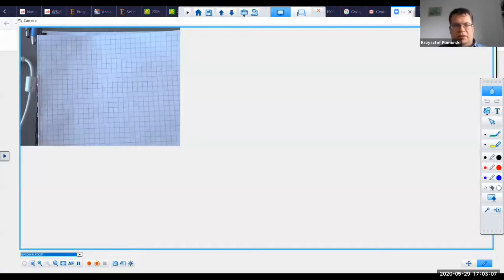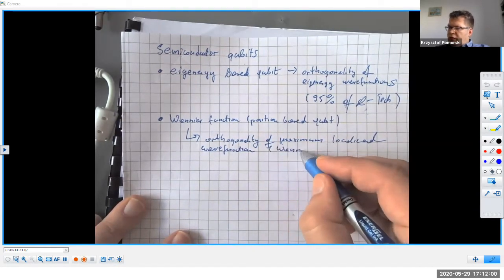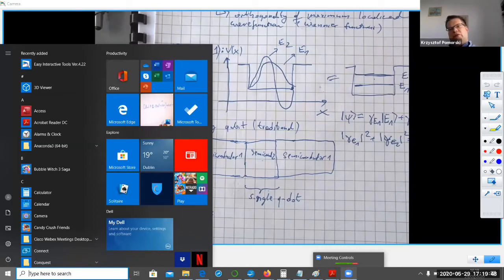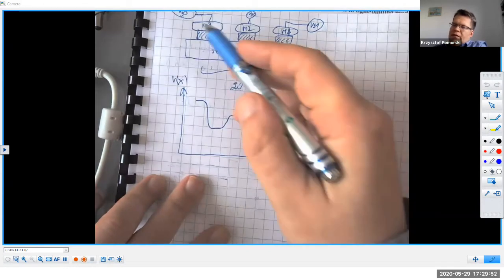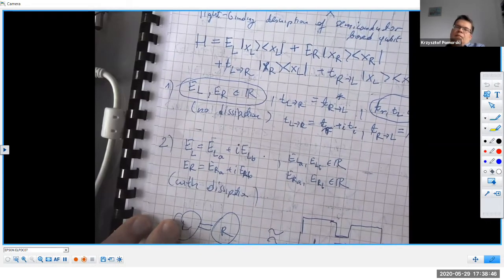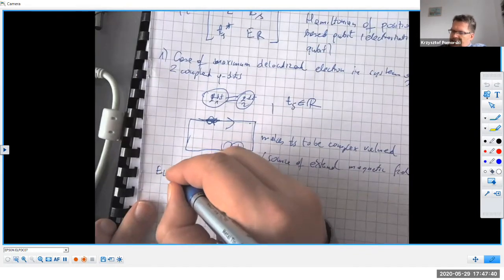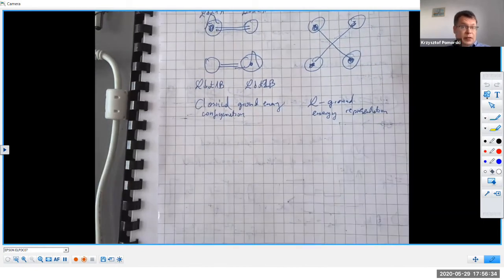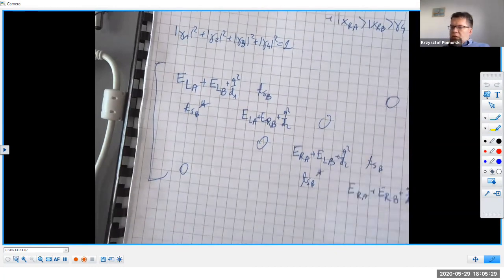Semiconductor qubits and hybrid semiconductor-superconductor quantum computer (Part 1)by dr Pomorski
Semiconductor qubits and hybrid semiconductor-superconductor quantum computer (Part 1) by dr Krzysztof Pomorski